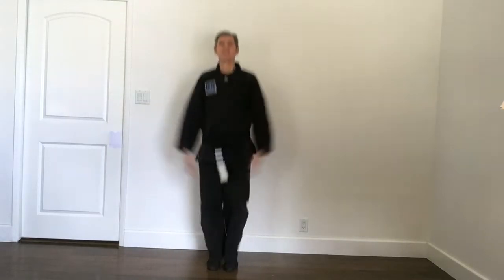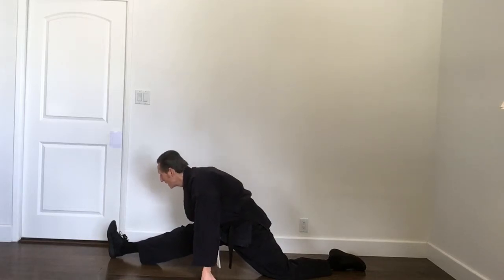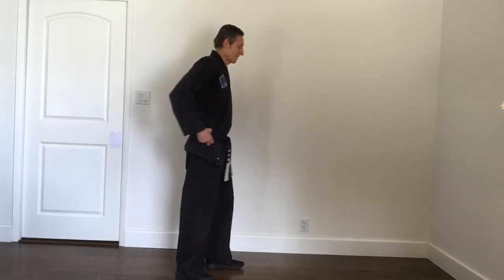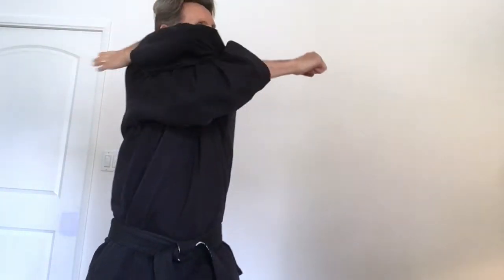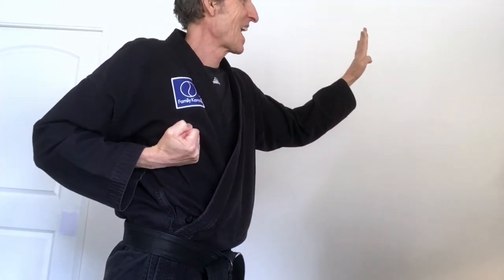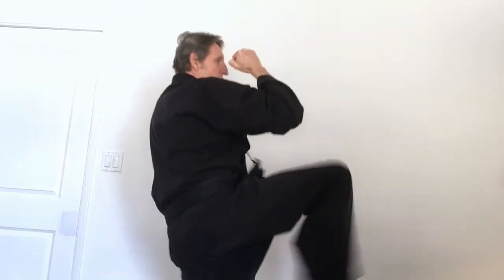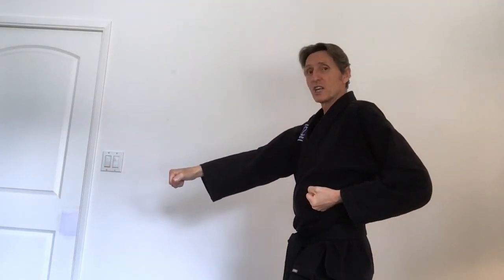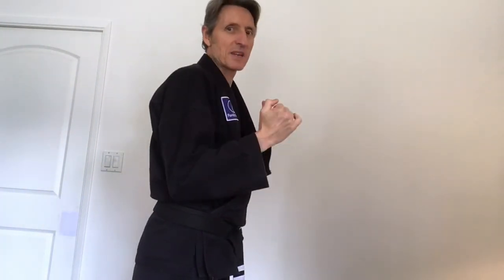Blue Jackets lesson 3/23/20